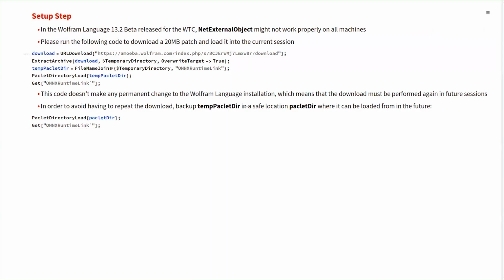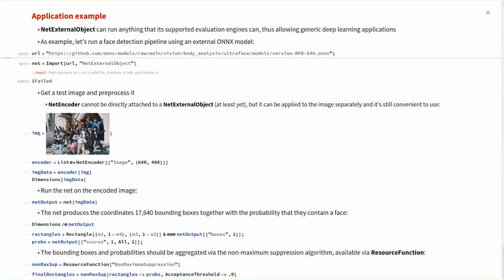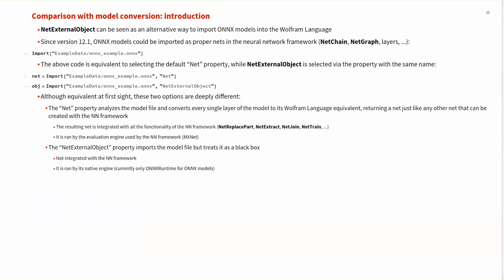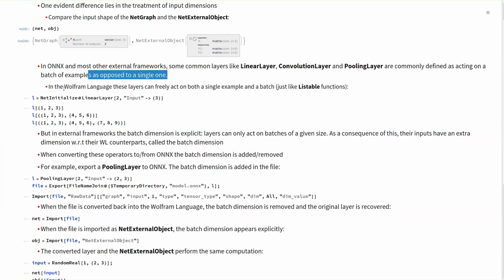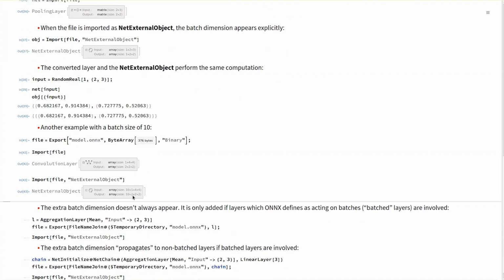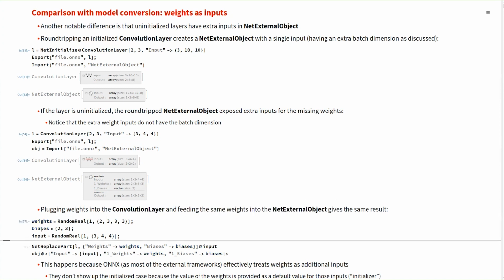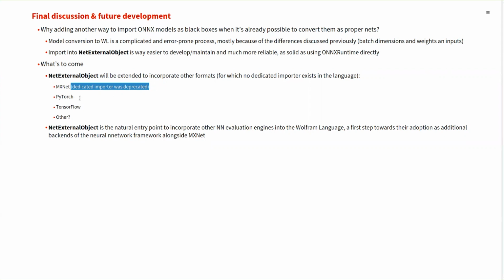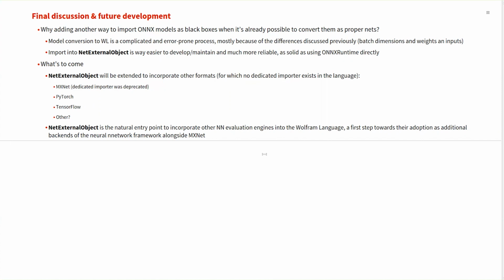Multi-framework Neural Networks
In this talk I will present NetExternalObject, a new symbol in Wolfram Language 13.2. It exposes new functionality to interface with external deep learning frameworks and run neural networks in their native format without having to manually install any external software.